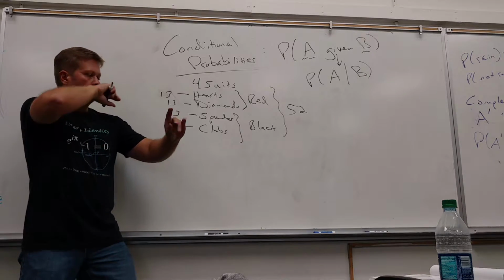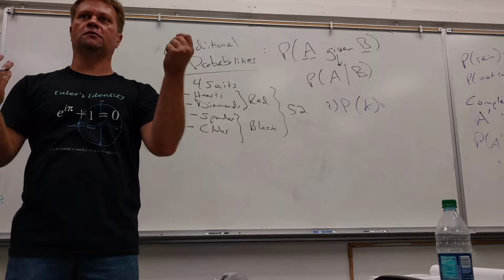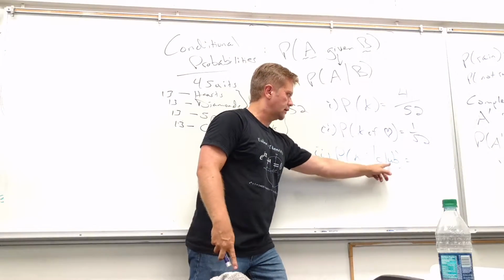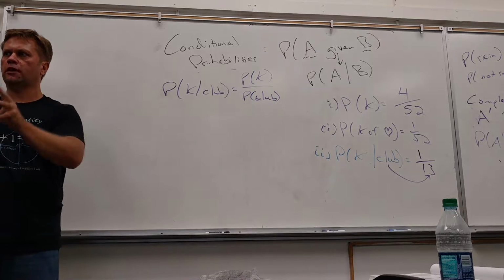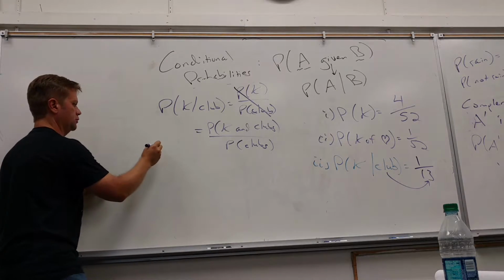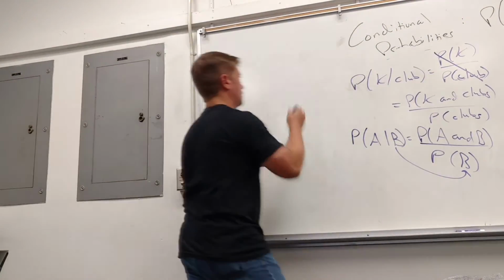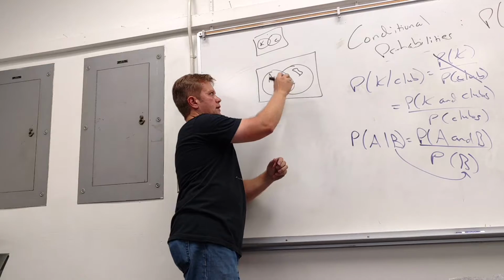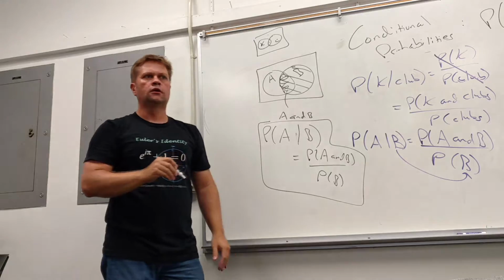Math 160, Sept 19 Lecture, Part 4